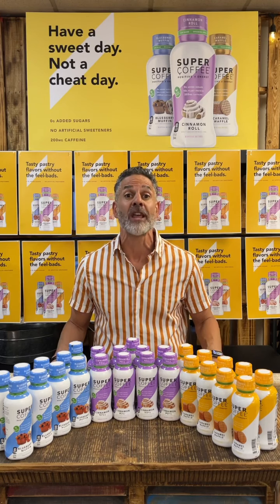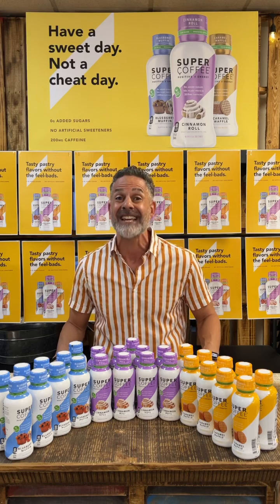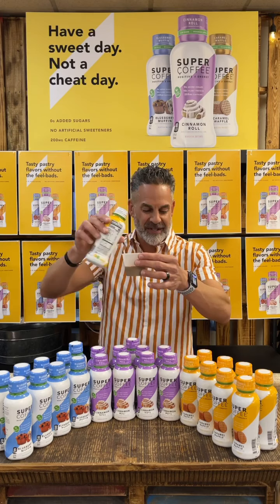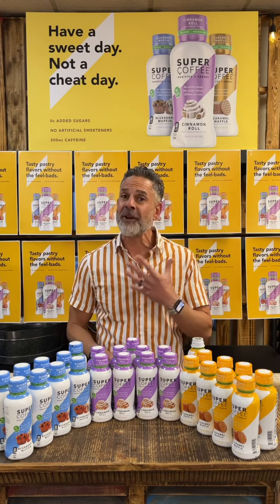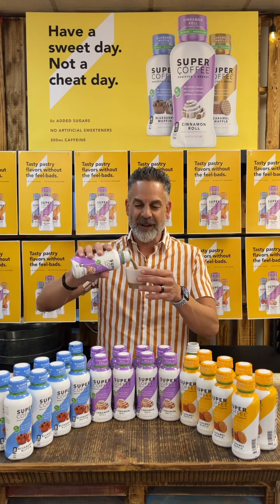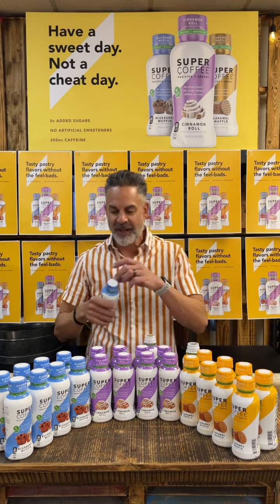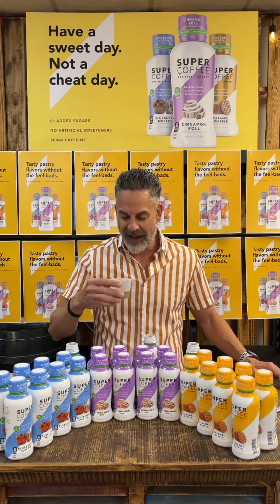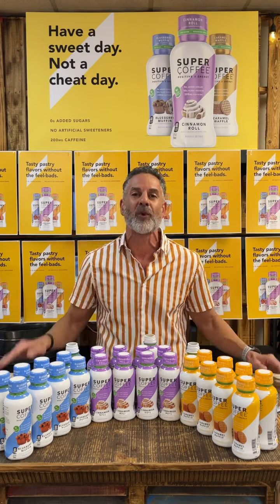Tasting Tasty Pastry Thursday Episode #96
Coffee Time